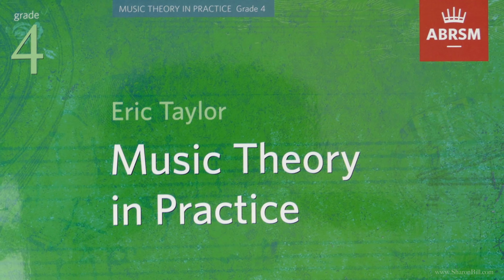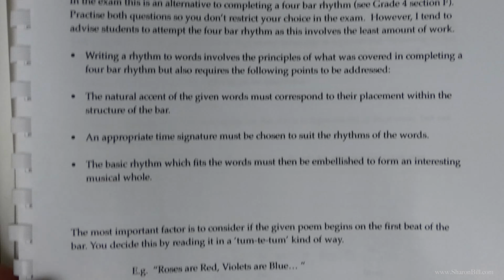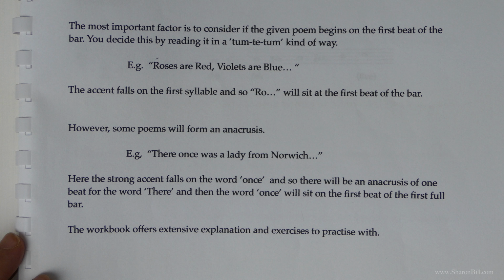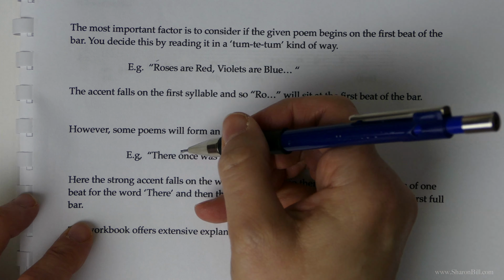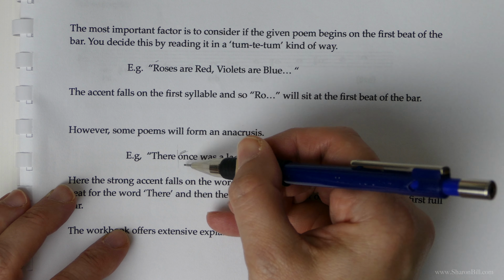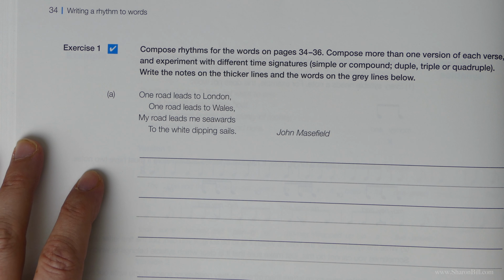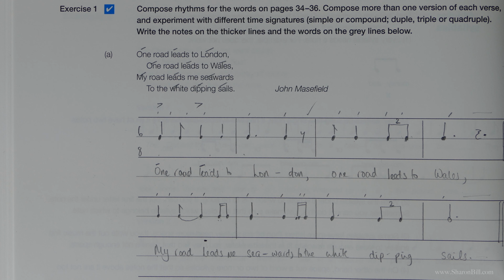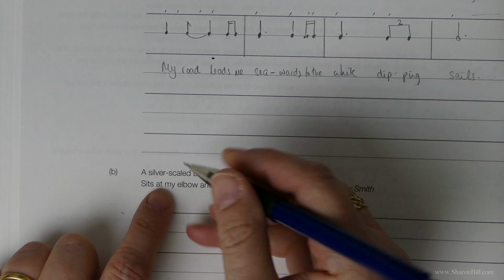ABRSM Grade 4 Music Theory Section I Writing a Rhythm to Words with Sharon Bill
Welcome to my Music Theory Tutorials. In this music theory lesson I explain the ninth Chapter in ABRSM Music Theory in Practice Grade 4. In this tutorial I explain how to compose a rhythm to given words.